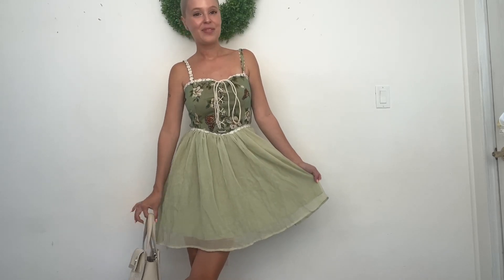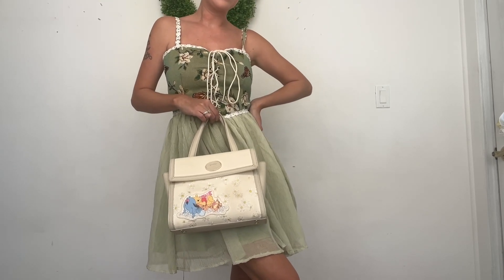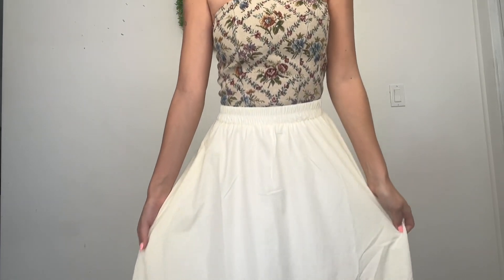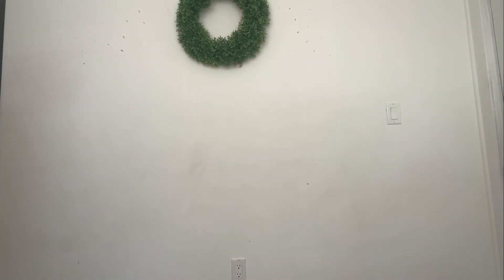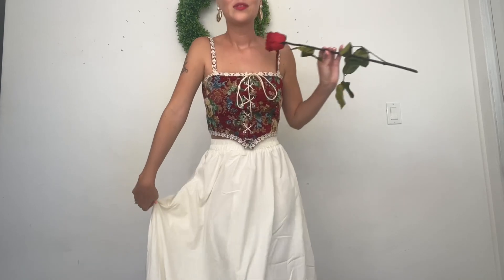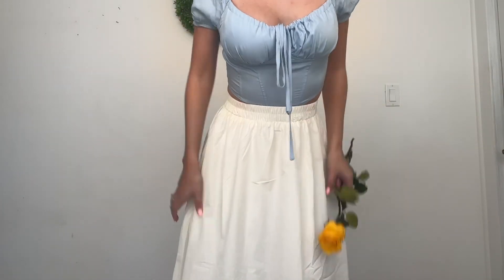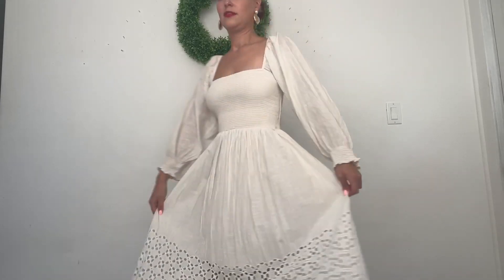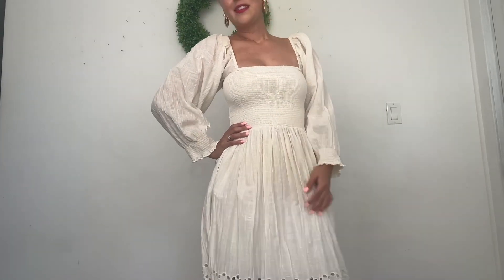5 Fairy Tale Inspired Outfits | Fairy Tale Lookbook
✨ Welcome to my Fairy Tale Fashion Look Book! ✨ Dive into a world of magic and style as I showcase a collection of enchanting outfits inspired by some of my favorite fairy tales. From the dreamy elegance of Cinderella to the enchanted red rose from beauty and the beast, each look is meticulously curated to capture the essence of these timeless stories. Perfect for cosplay enthusiasts, fashion lovers, and anyone looking to add a touch of whimsy to their wardrobe. Watch now to discover how you can bring these fairy tale fantasies to life with your own unique twist!

Stores Shopped to create these looks:
Cider
Shein
Free People